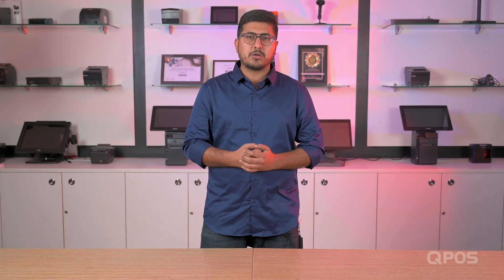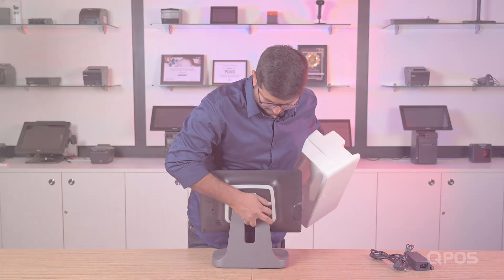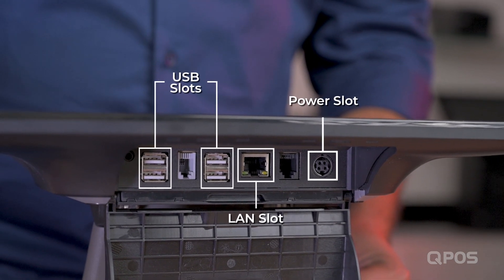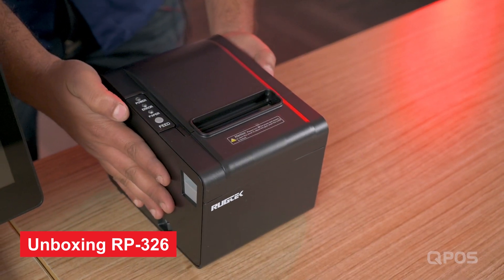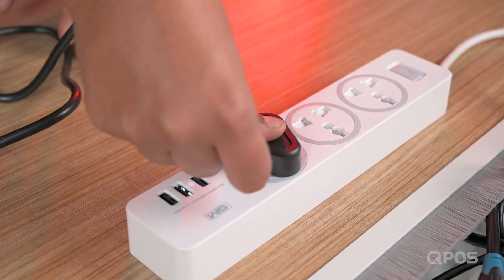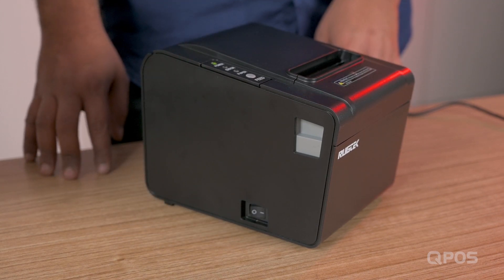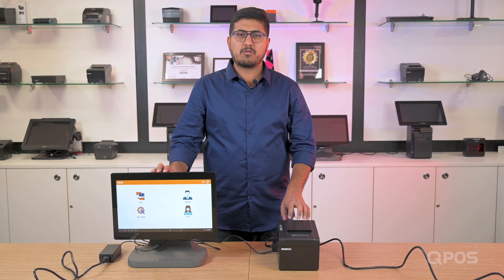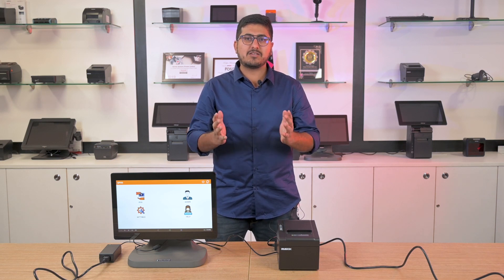Unboxing RP-15 | Restaurant Billing Software and Machine | Restaurant POS Machine | QPOS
Welcome to QPOS Tutorial!

We are here going to unbox QPOS, one of India’s finest restaurant billing and management softwares.

This unboxing video will help you set up the device and thermal printer.
If you have any further doubts regarding the machine and operation,

QPOS is a next-gen technology for restaurants and retail that helps achieve hassle-free management without scratching your head.

Why choose QPOS?

Easy-to-use UI
Insightful reports
Finest franchising software
Android-based

More than a restaurant billing software, QPOS also deals with:

Table management
Online order integration
Integration with external payment providers